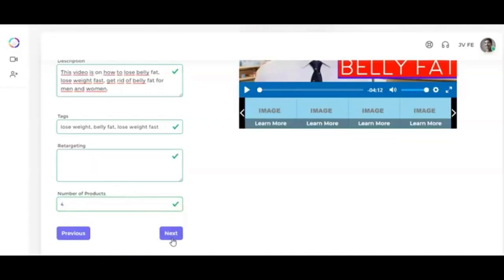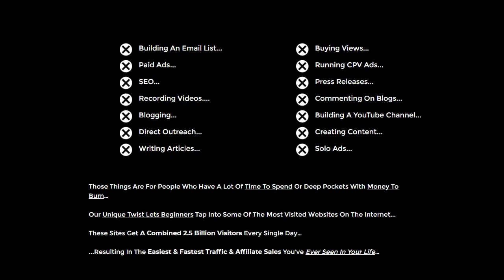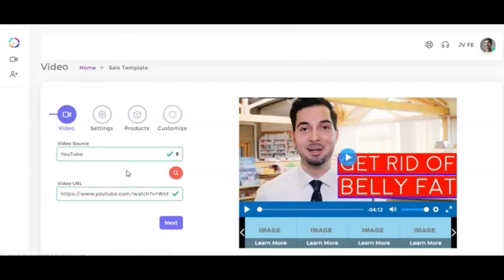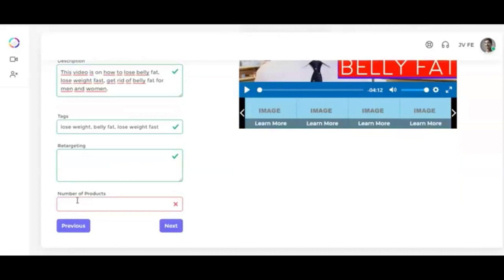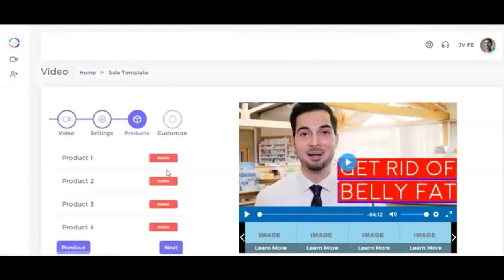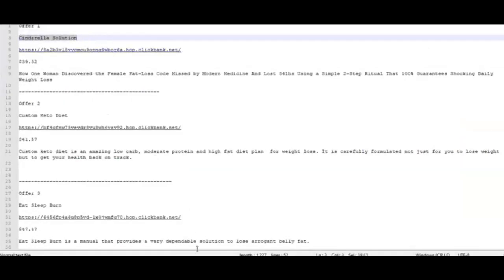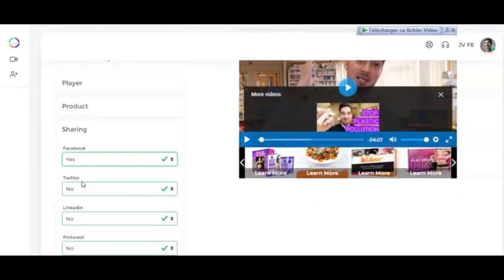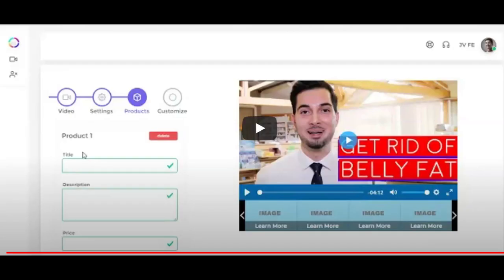Affiliate Robot Walkthrough Review Demo plus Bonuses 2020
Hi I am winston the solopreneur warrior and in this video I am going to walk you through a fairly new tool that claims it with ONE BUTTON you can BLASTS YOUR AFFILIATE LINK to 6 Viral Sources For FREE Traffic & SALES In just 60 Seconds

I will show you in this video How the tool works so that you can judge for yourself if this is the right tool for you or your business

I have also put together some bonuses, if you decide to pick this app via my link which is below this video

In a nutshell affiliate Robot is a web based app that will allow you to use your videos or someone else's video on youtube upload it to a page run by the owners of the app and then on that video you will have the option to add up to 4 different direct affiliate product links

These four affiliate links will popup as cards on the video so when viewers click on any of the popups it will take them to the sales page via your affiliate link and when anyone makes a purchase you make money.